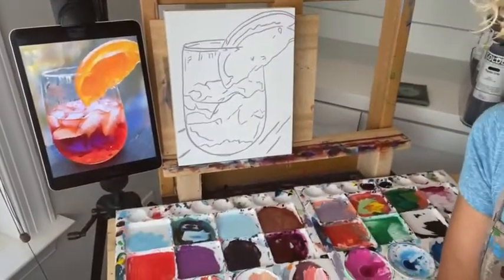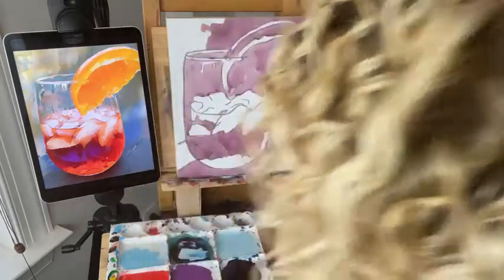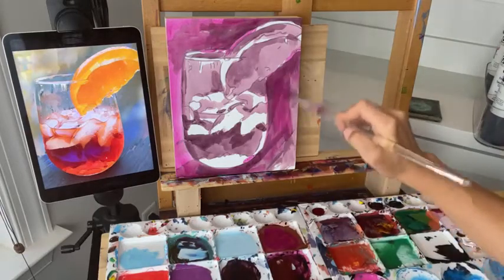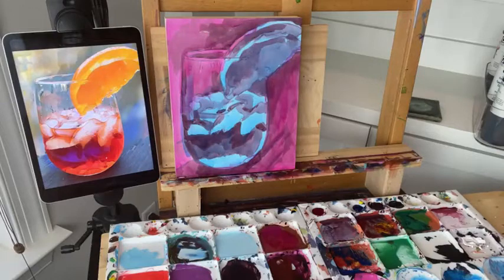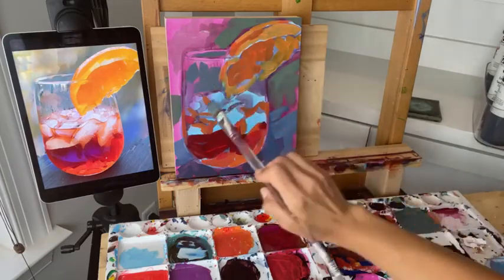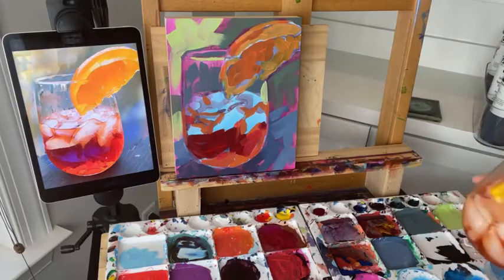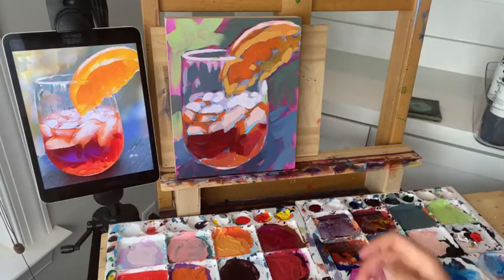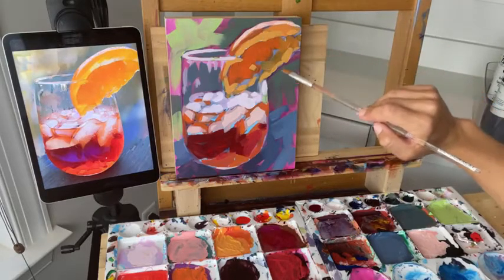Aperol Spritz Paint Along